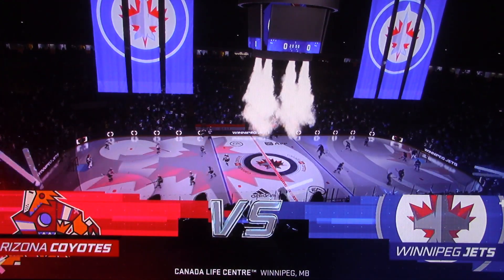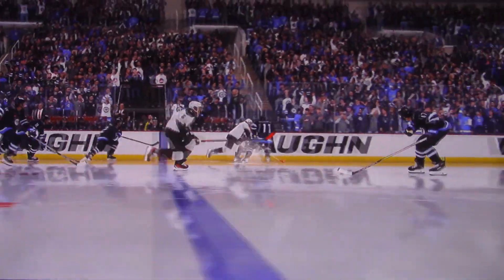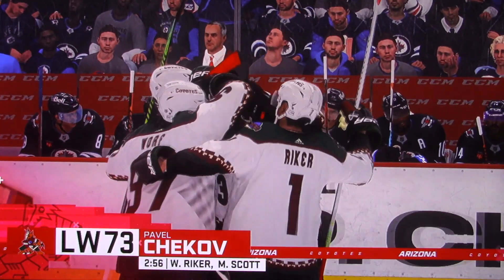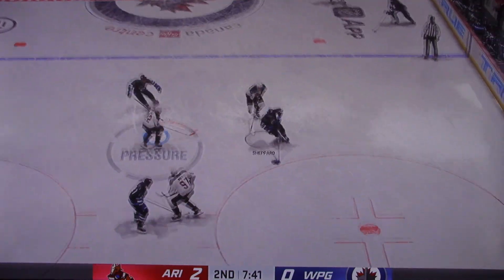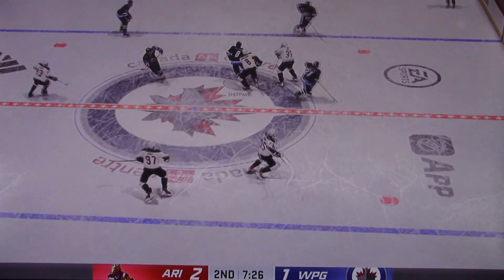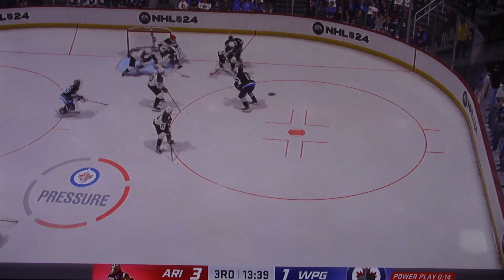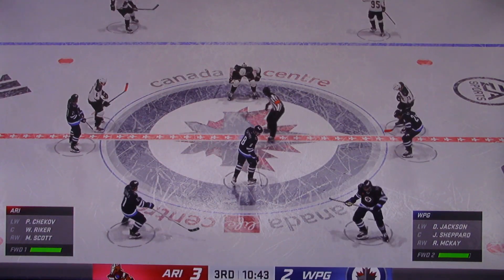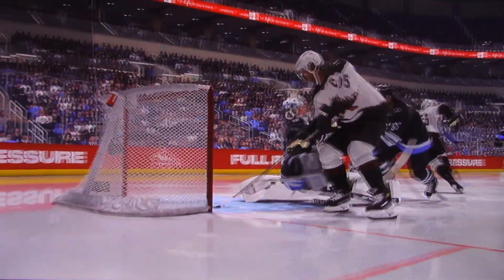NHL: Arizona Coyotes vs Winnipeg Jets